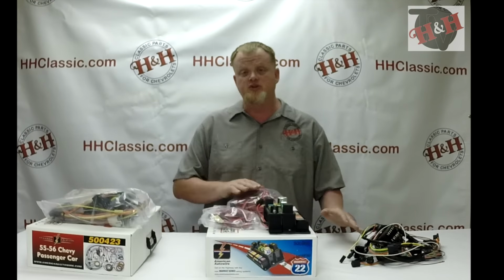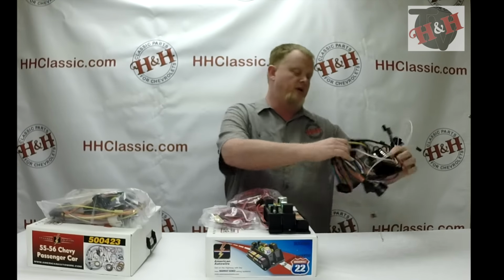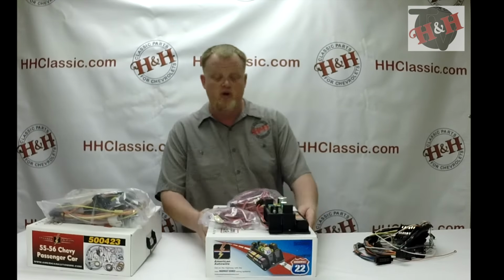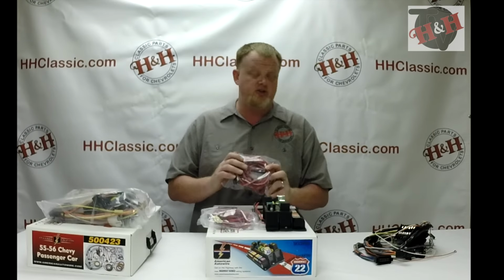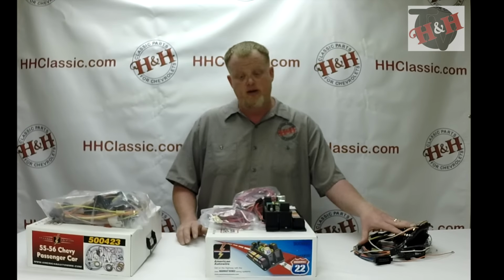September is Wiring Month at H&H Classic Parts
A quick overview of the wiring products that we carry here at H&H so you can decide what the best choice is for your restoration project.